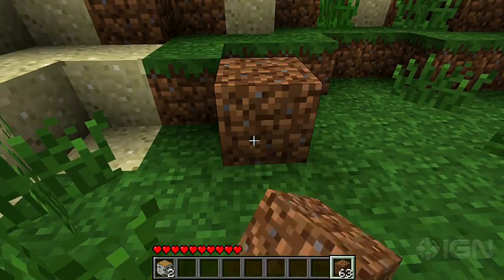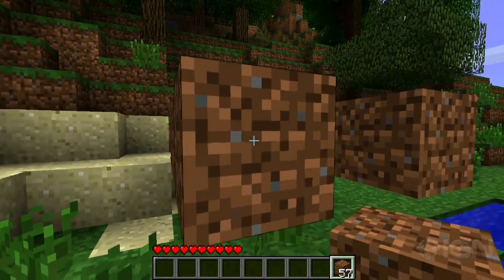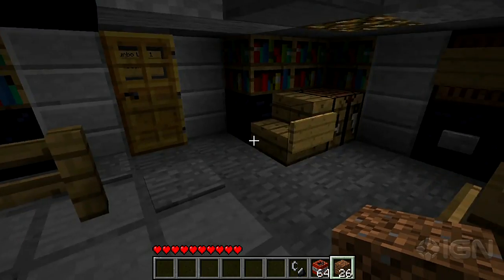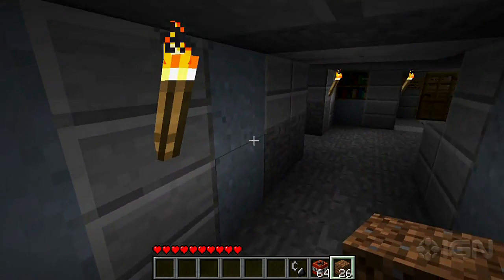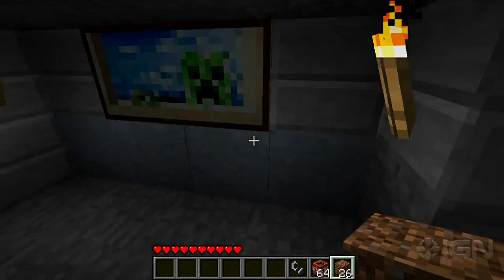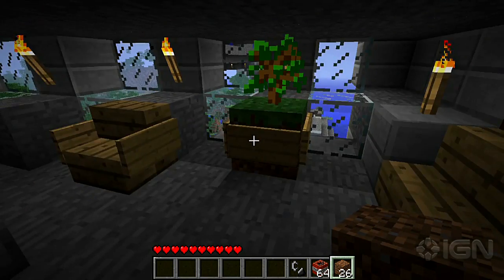Minecraft - How to Create the U.S.S. Enterprise in Minecraft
Well, sort of. We at least show you what you can do with one.